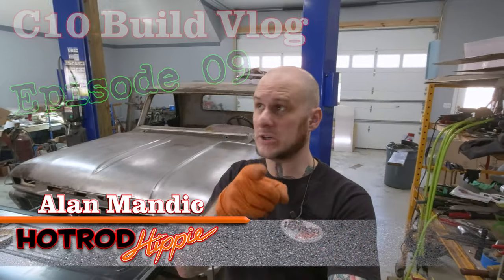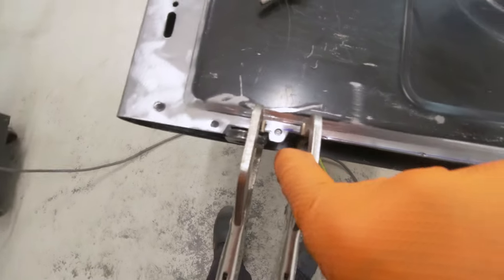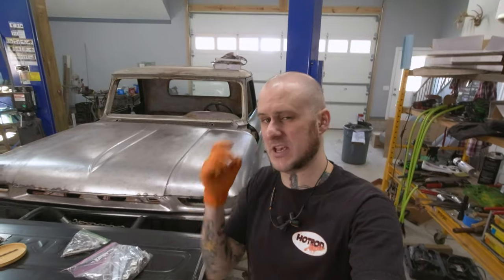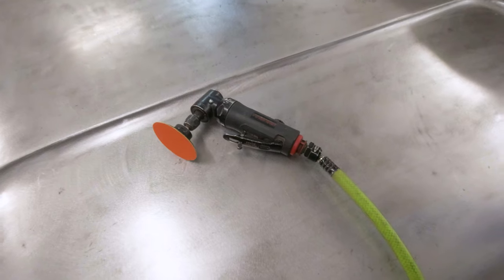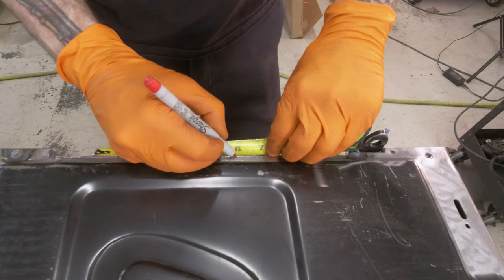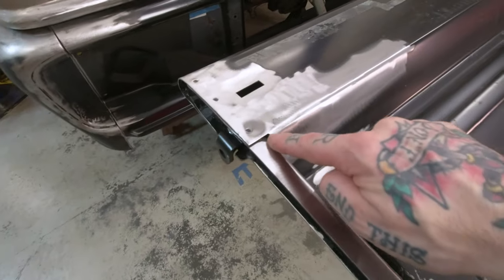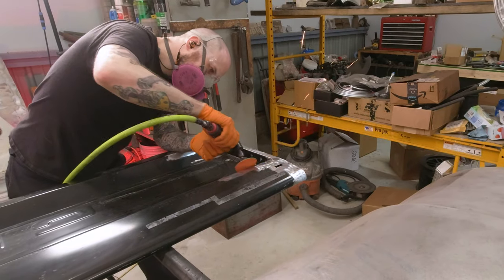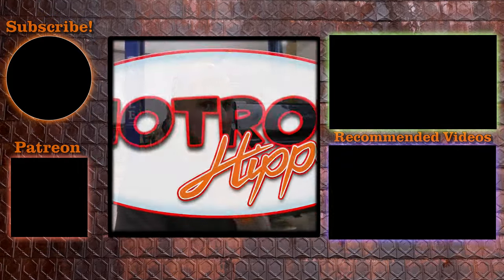Custom Body Panel Touches - C10 Build Vlog 09 - Tailgate Bench Too!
C10 Build Vlog Episode 09

In this week's video I will walk you through my thought process as I customize the tailgate of the 1965 GMC C10 pickup truck.  This Aftermarket Replacement Tailgate fit decently, but has a handful of details that simply don't look as good as I would like them to.  Cleaning up Flanges, Reinforcing Spot Welds, Hidden Latches, and Eliminating the Tailgate Chains are just part of what I'll show you on this tailgate. Check it out!

*** Welding Jacket

*** Sunex Die Grinder

*** Cut-Off Wheel

*** Block Chisel

*** Dynabrade DynaFile